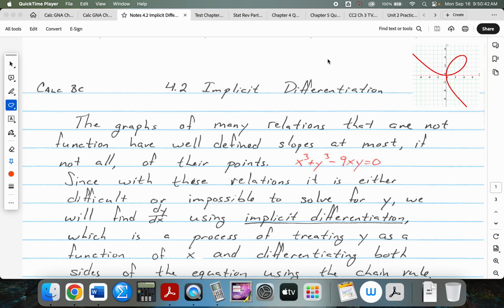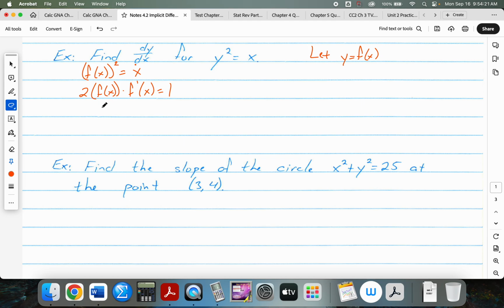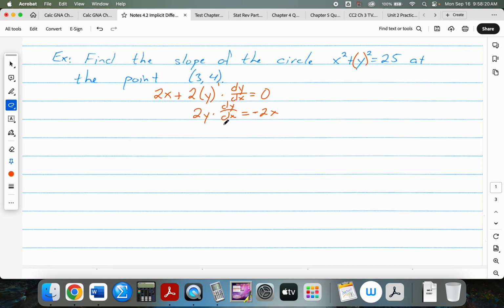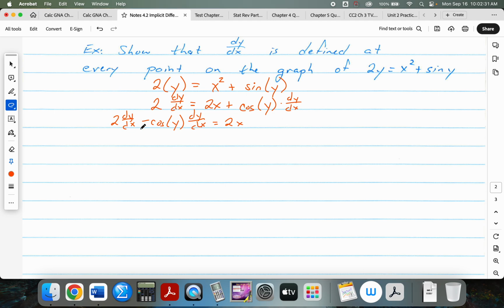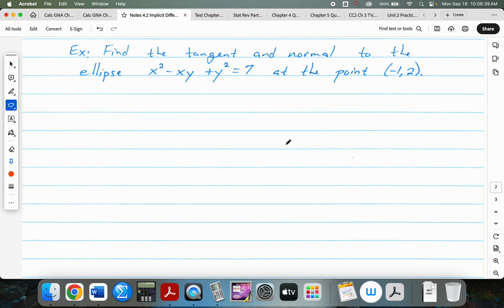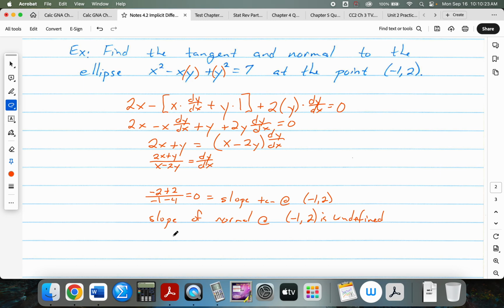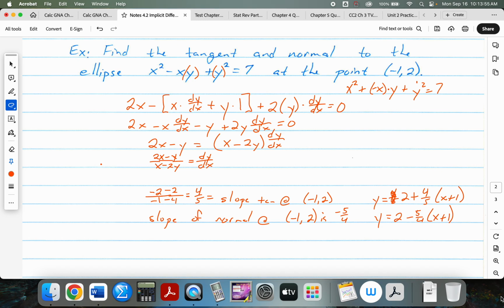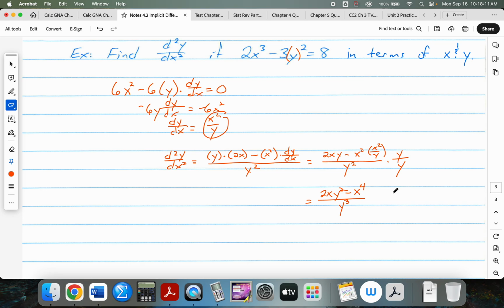Calc BC Sep 16